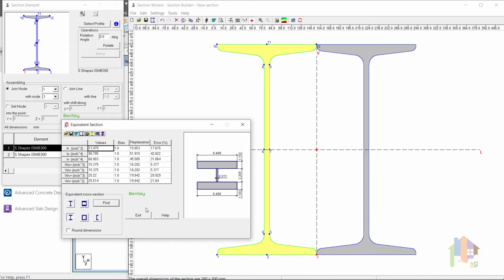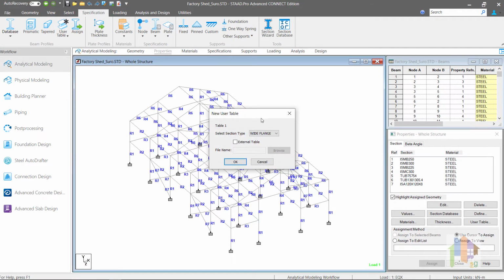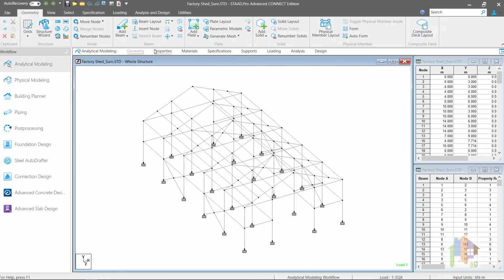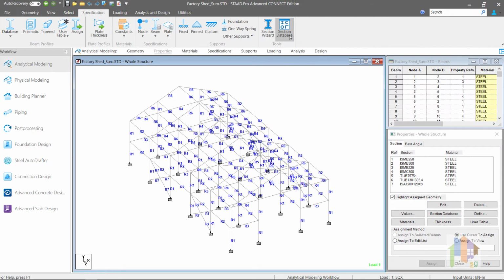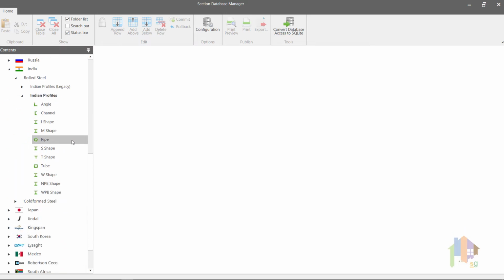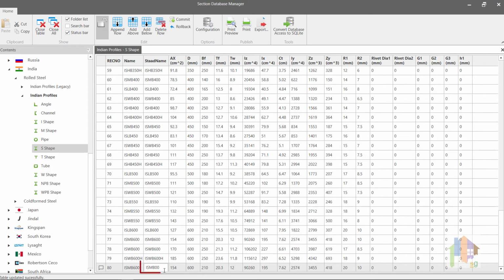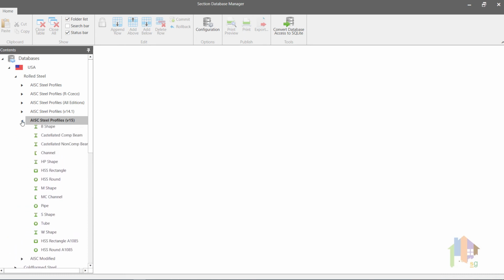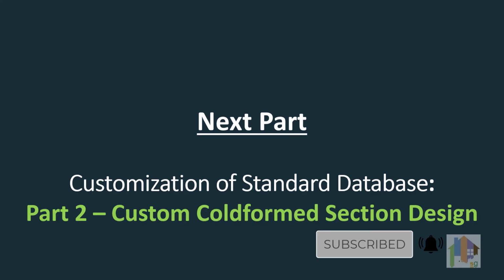Customization of Standard Database: Part 1 – Add New Section in Database || Property Calculation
For any steel structure, it is often required to use a custom section which is not available in the standard database. We can add any custom section in STAAD from a user table but do you know how easy and helpful it is to add the same section in database?

In this video, I have discussed how to add a new section or edit existing section properties from the standard database of STAAD. Also I have discussed about the default database selection option and its effect on analysis results.